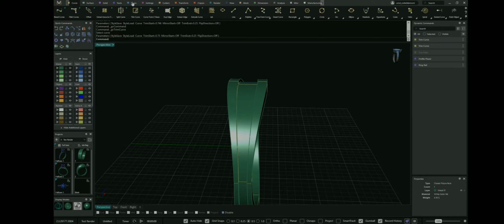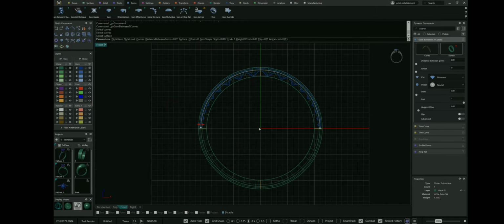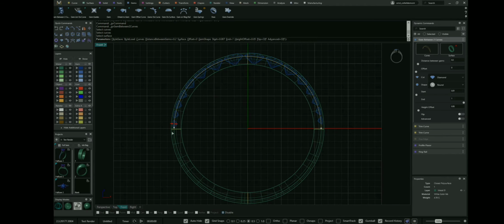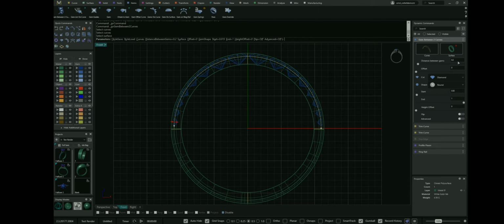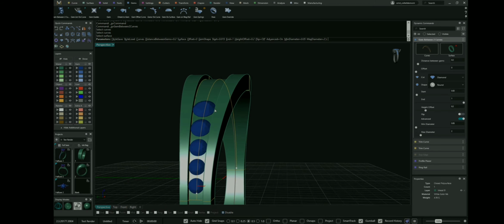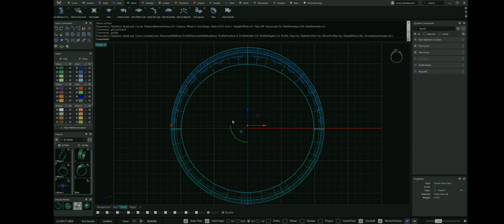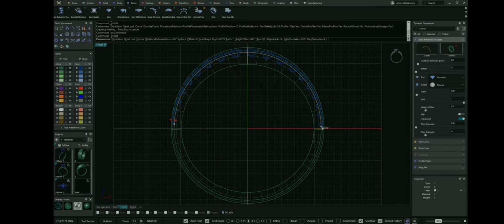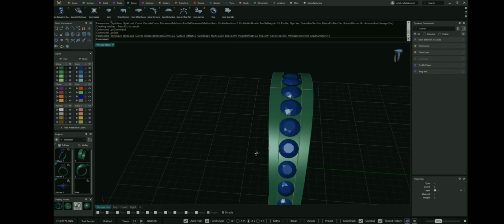how to set diamond in between two curve.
bhai log
karo.